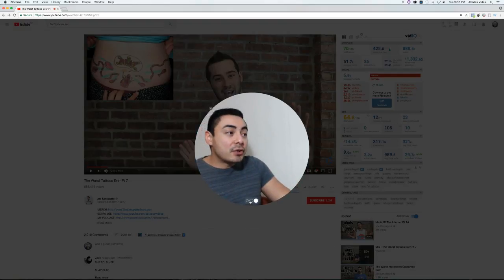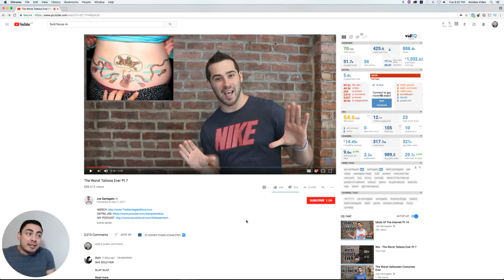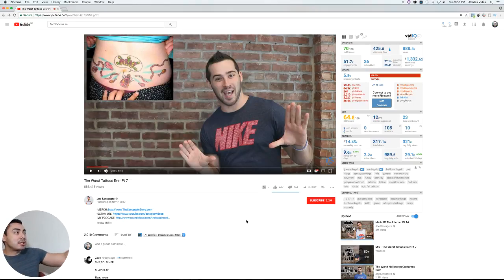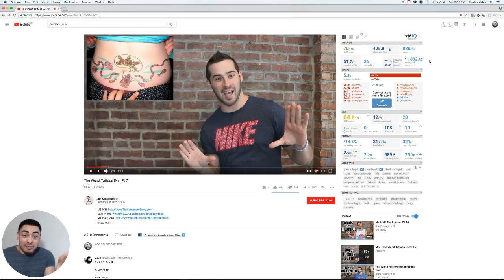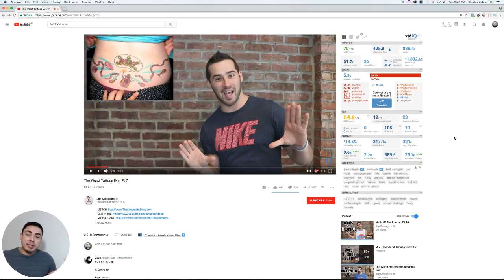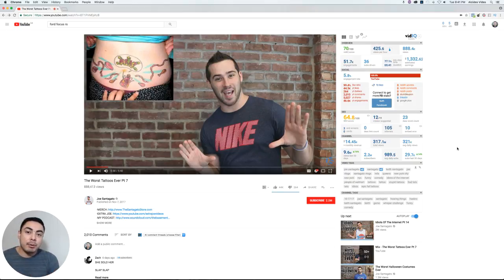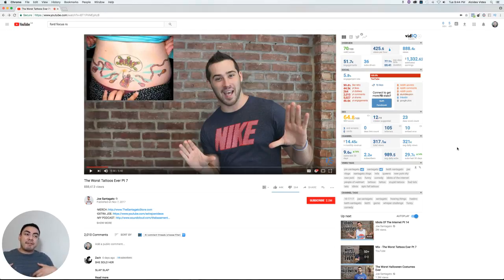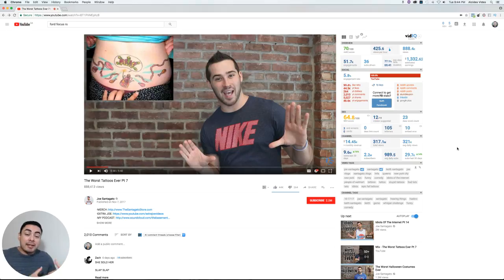How To Make Money On YouTube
In this video I teach you 3 ways on how to make money on YouTube.

There are a lot people out there that hear that you can make money online, more specifically on YouTube, but they don't fully understand how to make money on Youtube.

There so many different way that you can make money online, and YouTube is a HUGE way that you are able to grow almost any business online.

Let's talk about how to make money on YouTube with Ad sense:

Adsense is probably the most popular and well known ways to make money on YouTube.

The idea is simple. Once you've built up a decent following up viewers from your content, YouTube will pay a percentage of the revenue they make by playing ads on your channel.

The more viewers and views you get on your content, the more money you stand to make, pretty simple right?

Now let's talk about how to make money on YouTube through sponsorships.

The idea here is similar to the Adsense, once you've built up a healthy subscriber list and viewership then you can reach out to companies, or sometimes they will reach out,  to sponsor an episode on your channel.

A popular example to demonstrate this is if you've built a channel of people who follow your makeup tutorials, then makeup companies will reach out to provide you with either makeup for free so you can suggest it to your audience, or they'll cut you a check to do so, or BOTH!

The cool thing is that sponsorships and AdSense can work together so you can make double to money :)

This I believe is the quickest way for a YouTuber to make money.

The idea is again simple. As your building your audience, you can try and promote things to them that relate to what you're teaching or talking about on your channel.

This is really popular with gamer channels. People love watching other people play games and learn their strategies or to do research on whether to buy a game or not.

In return for entertaining them, the YouTubers ask for a donation that can be sent through Patreon... and there are gamers who make a full time income doing this so it can be pretty effective.

There are so many more ways for you to make money online and on YouTube, so make sure you subscribe to my channel as I teach all about how to make money online and on YouTube.